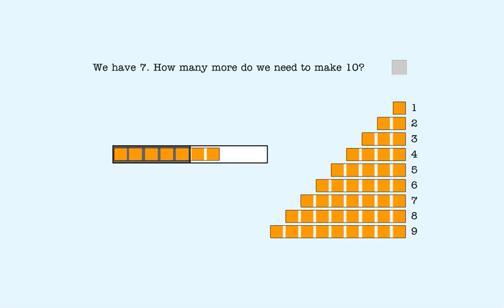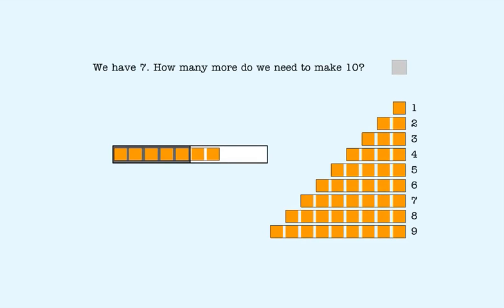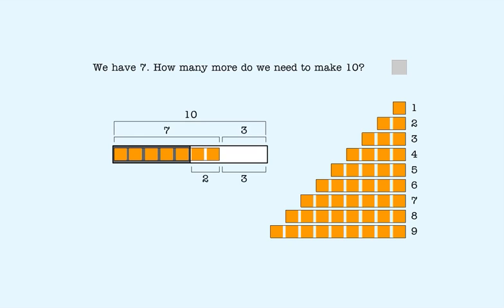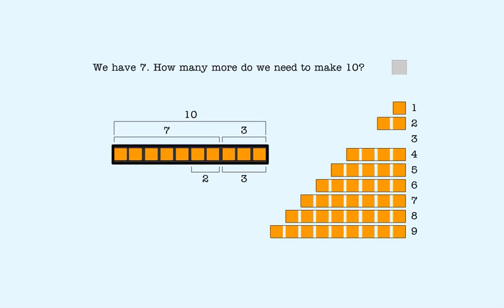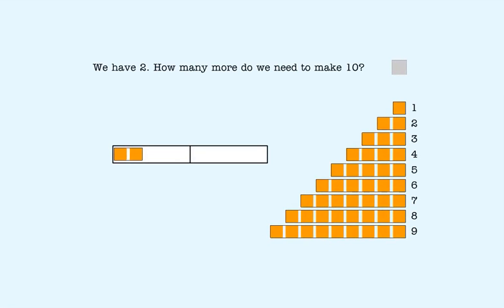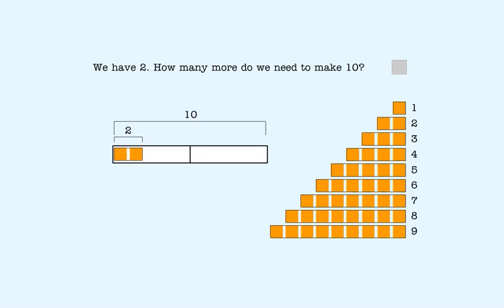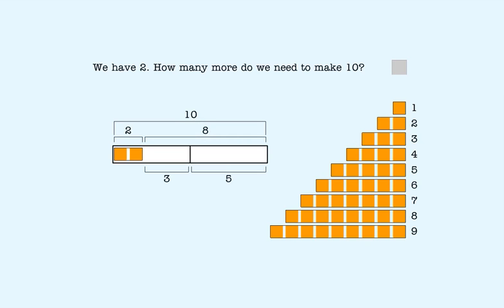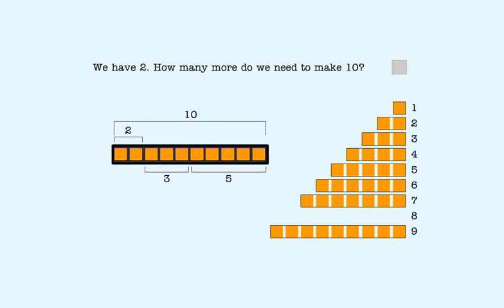Make a ten strategy for subtraction: How many more to make ten - Fast And Easy math learning Videos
Learn all subtraction facts with the make-a-ten strategy. It's easy & fast. Combinations that make a ten. Pt 2.

iLearn provides the easiest and quickest way to learn the make-a-ten strategy that works for all addition and subtraction facts with sums or minuends greater than 10. Without this strategy, these are the hardest facts to learn. With this strategy, they become very easy. Because the strategy is based on the fundamental principle of place value, students have far less difficulty understanding place value later when they learn to add and subtract numbers with 2 or more digits.

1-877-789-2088 ext. 128 (toll free)

Title: Make a ten strategy for subtraction: How many more to make ten

In this lesson, we'll answer questions like this.  We have 7.  How many more do we need to make 10?
We have 7 blocks already and we need 10 blocks.
7 is 2 more than 5 so we need 3 more to make the second 5.
That means we need 3 more to make 10.
We add 3 more blocks by clicking here.
We have 10 blocks in all.
We added 3 blocks so we needed 3 more to make 10.
The answer is 3, so we put 3 in the answer box.
We have 2.  How many more do we need to make 10?
We have 2 and we need 10.
We need 3 more to make the first 5 and another 5 to make 10.
3 and 5 is 8 so 8 more makes 10.
We add 8 blocks to make 10 by clicking here.
Now we have 10 blocks.
We added 8 blocks so we needed 8 blocks to make 10 in all.
That means the answer is 8, so we put 8 in the answer box.
Now you do some on your own.  Remember to click here to add blocks.